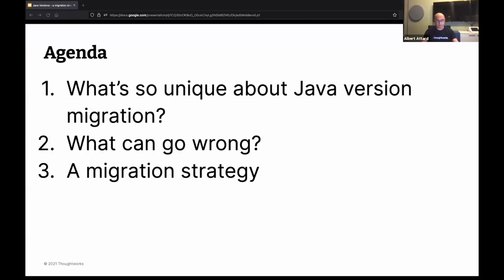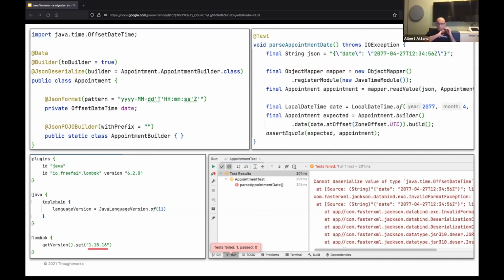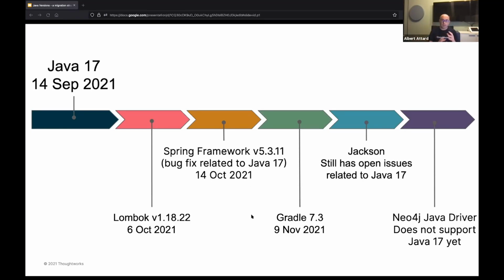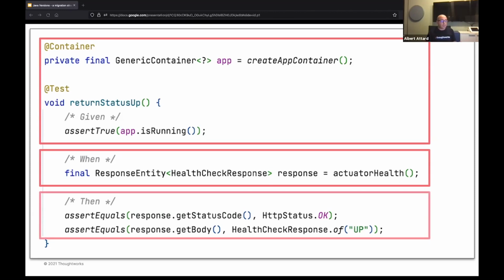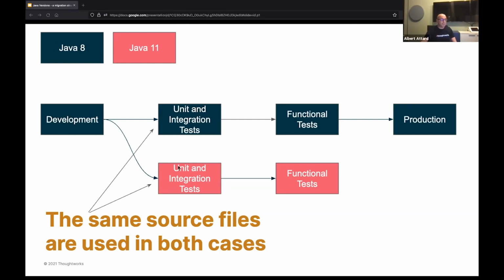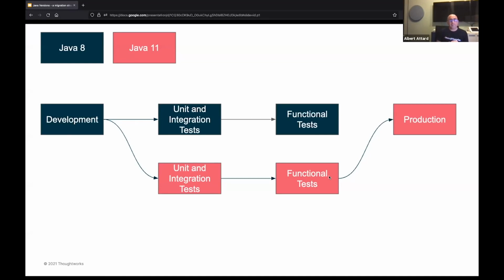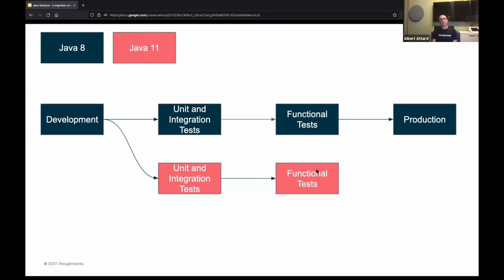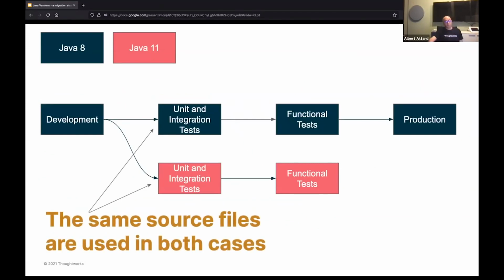Java versions - A migration strategy with Albert Attard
Java 17 was recently released, and it reminds us that moving from a previous version of Java is not as trivial as we might think. In this presentation, we will talk about some of the challenges, and propose a strategy for safely moving from one version of Java to the next.

Albert is a Java passionate programmer who is always on the lookout for new exciting things.